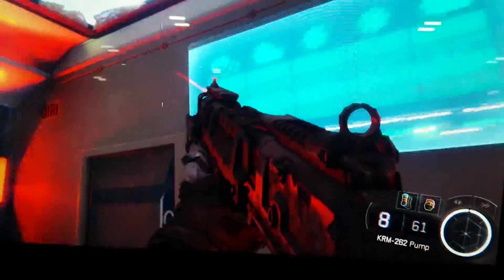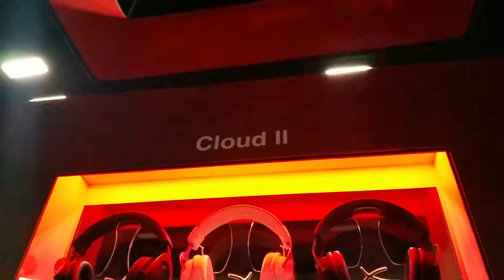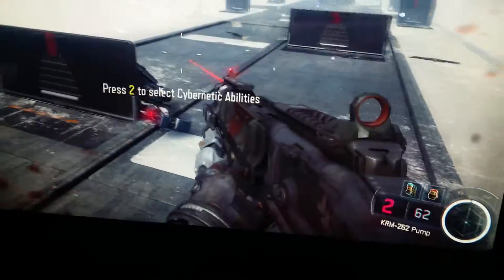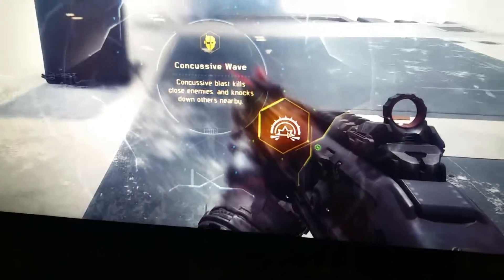Hyper X Cloud 2 mic test- PAX South 2016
Just a quick run through of the mic on the Cloud 2. Recorded through my Samsung phone so full disclosure there!